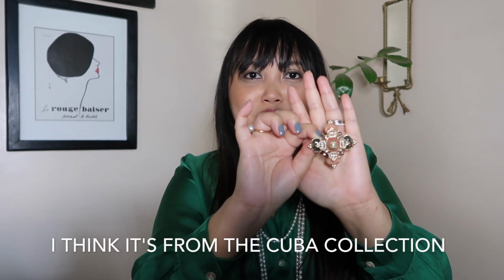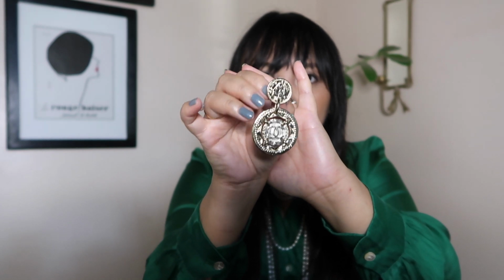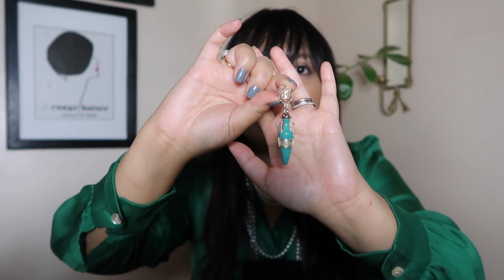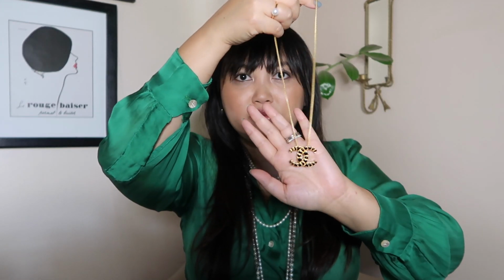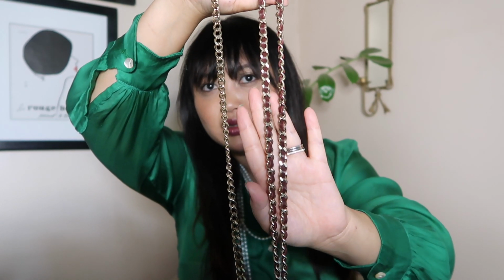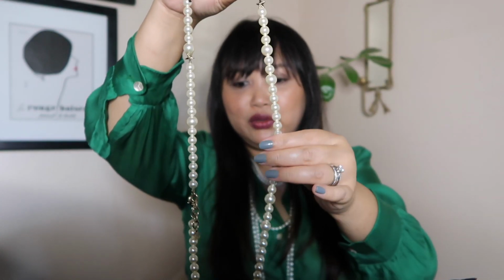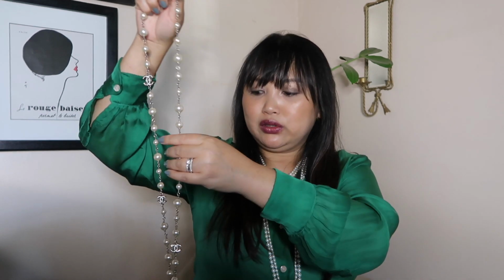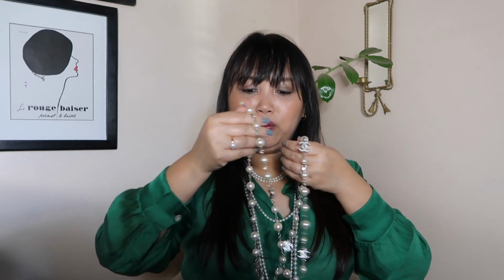CHANEL Jewelry Collection (Updated 2021)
Happy New Year everyone :) Here's hoping 2021 would be much better than 2020.
For my first video of 2021 I have an updated Chanel jewelry collection. I hope you enjoy today's video.

Items mentioned in the video:
Vintage Chanel watch, purchased from insta consignment store @treasuresofnyc
Chanel wheat brooch was purchased from one of my favorite vintage store in NY: Beacon's Closet (They have a few locations)